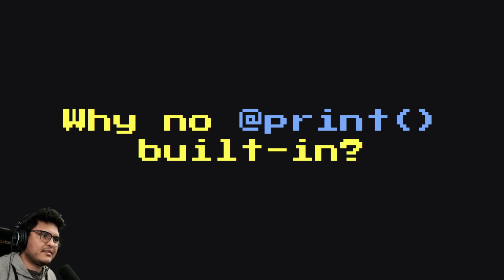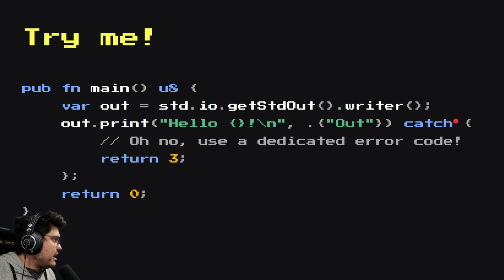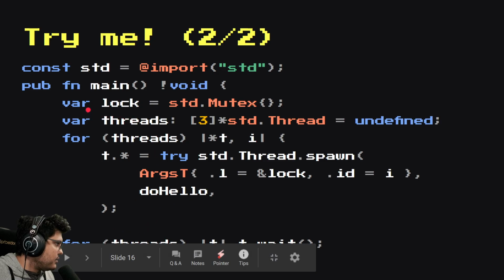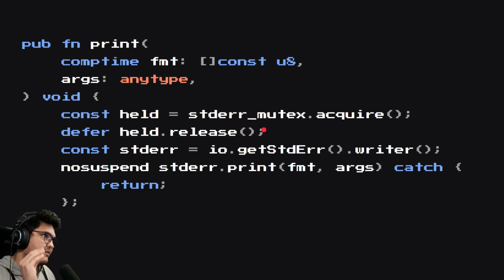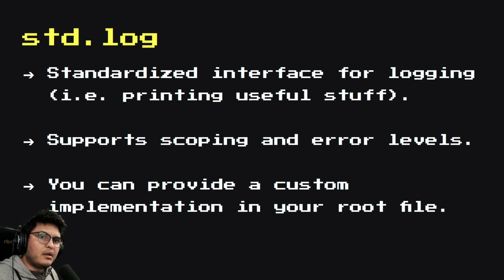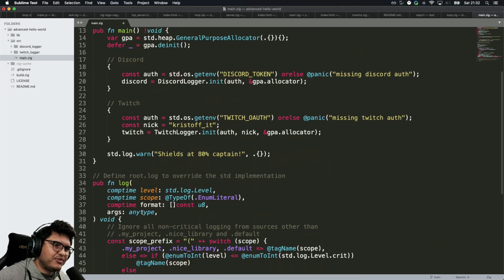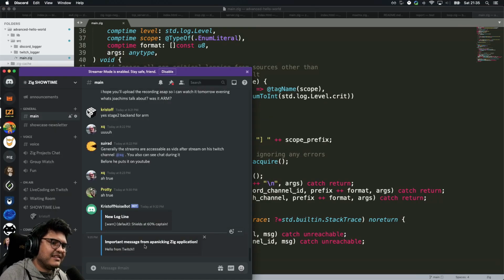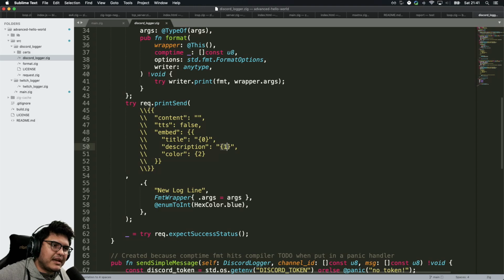Advanced Hello World in Zig - Loris Cro